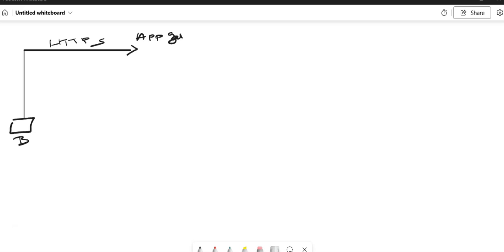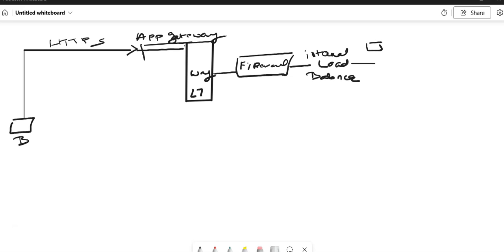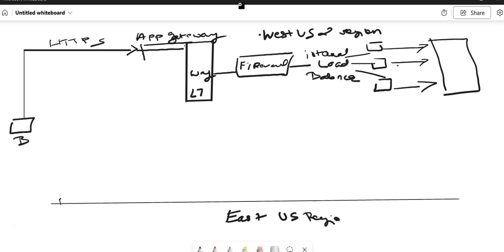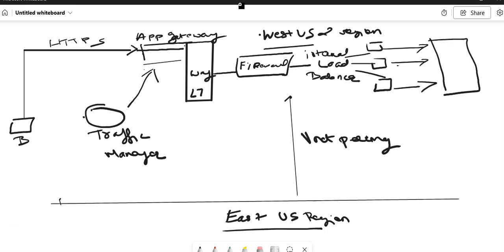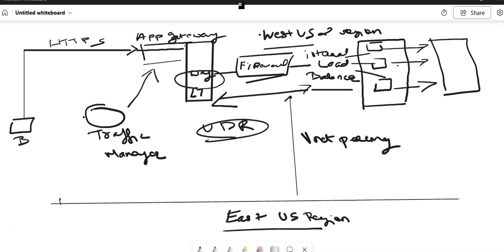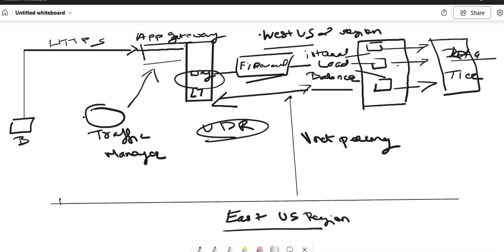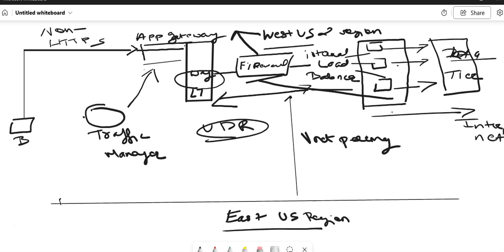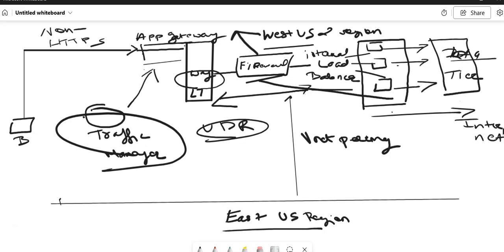MULTI REGION LOAD BALANCING WITH AZURE TRAFFIC MANAGER, AZURE FIREWALL AND APP GATEWAY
In this video we will discuss MULTI REGION LOAD BALANCING WITH AZURE TRAFFIC MANAGER, AZURE FIREWALL AND APP GATEWAY.

Components discussed:
Azure Firewall
Azure DNS
Azure Virtual Machine
Azure Virtual Machine Scale Sets
Azure Virtual Network
User-Defined Routes